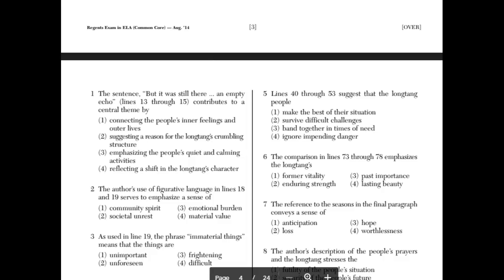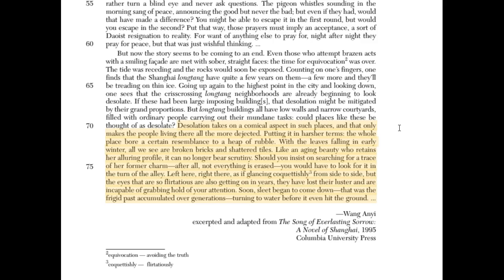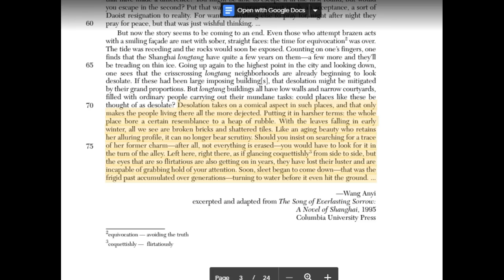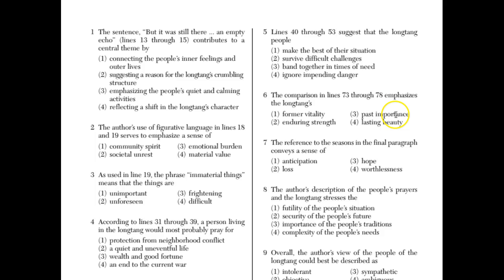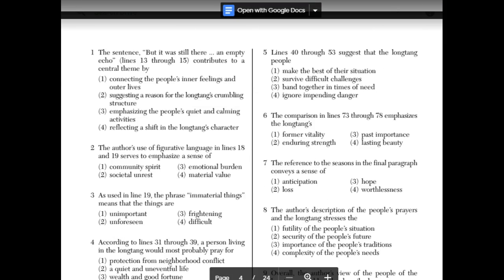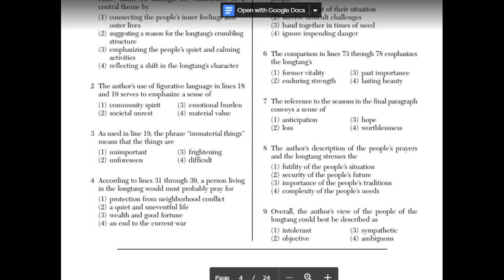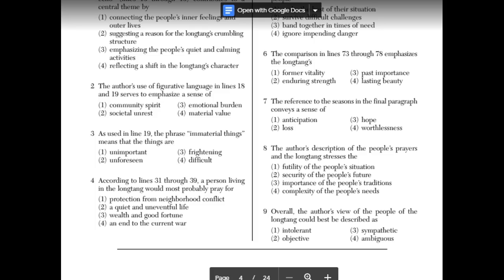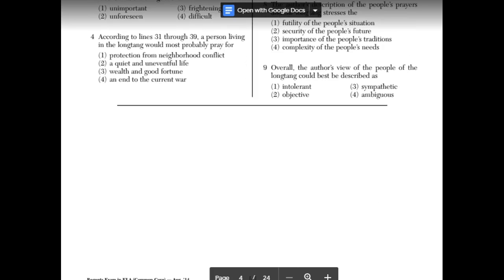Answer Key August 2014 Longtang part 2